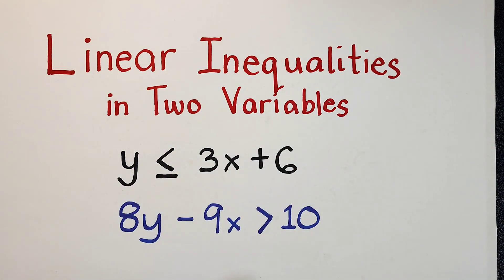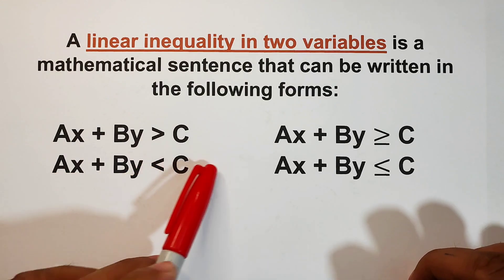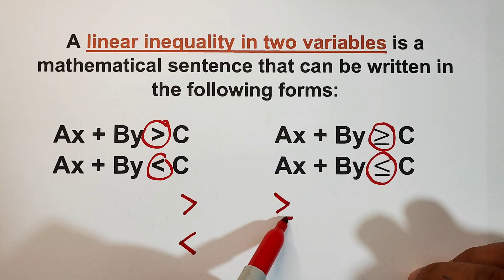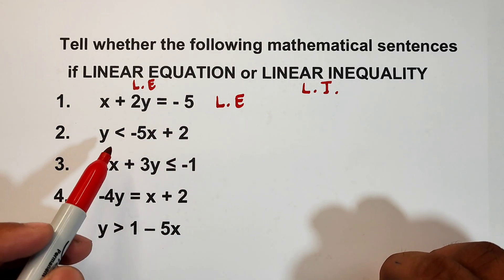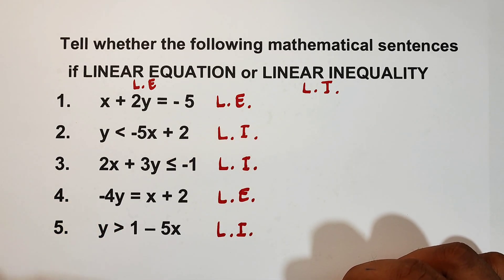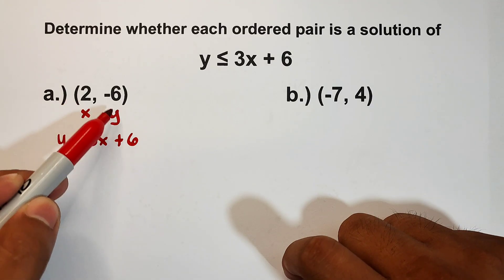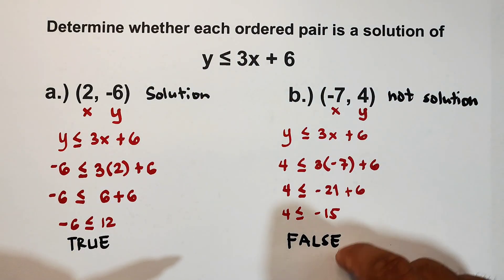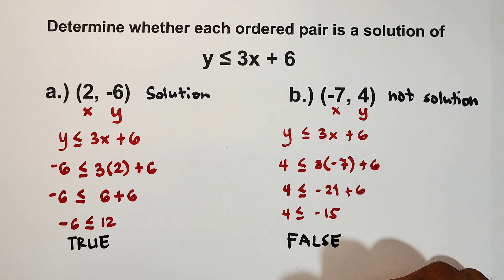Linear Inequalities in Two Variables - Grade 8 Math